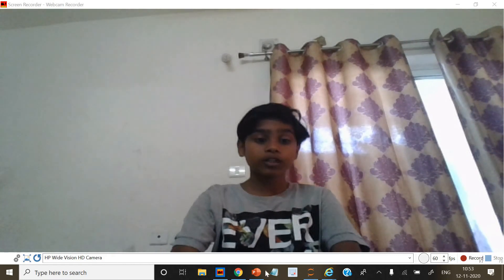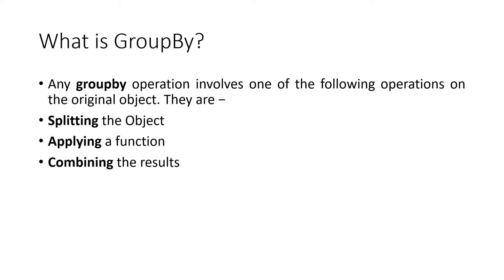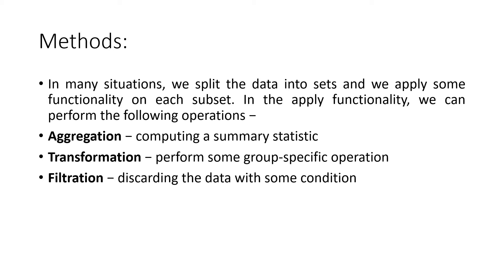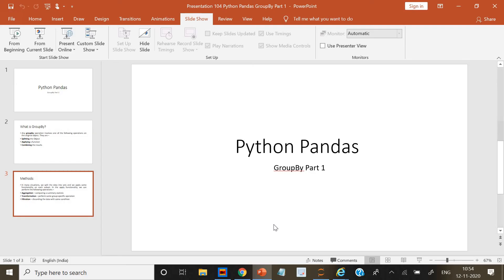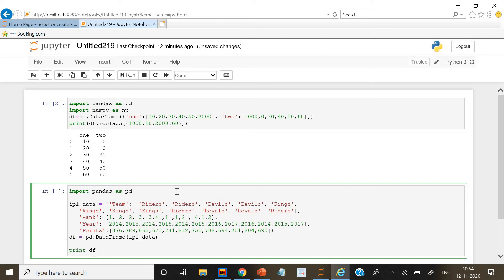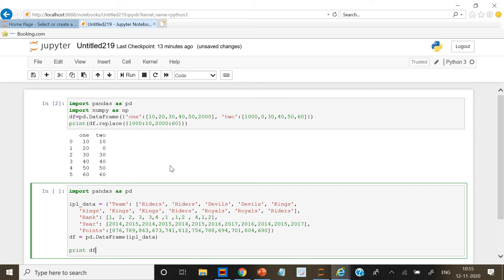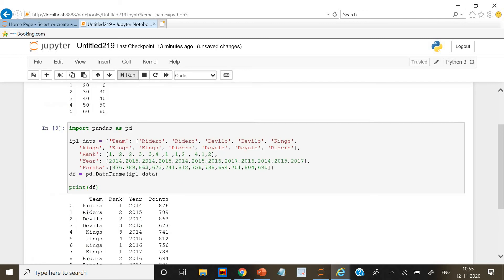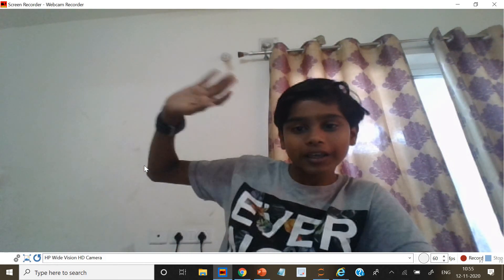Python Pandas | GroupBy | Splitting Object | Applying a function | Combining the results | Part 102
Any groupby operation involves one of the following operations on the original object. They are −Splitting the Object Applying a function
Combining the results.
Please find the complete playlist for quantum computing